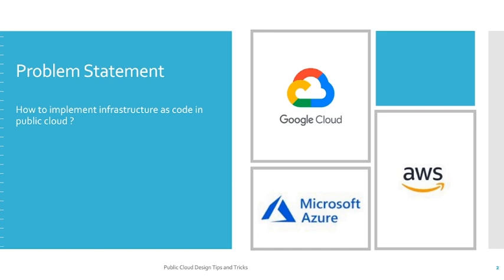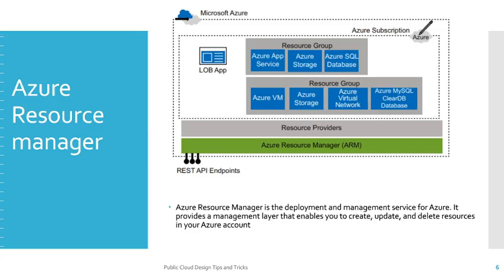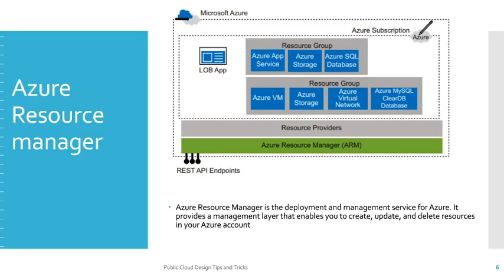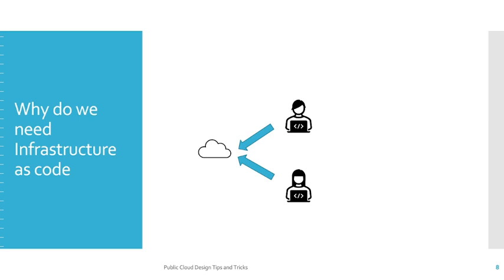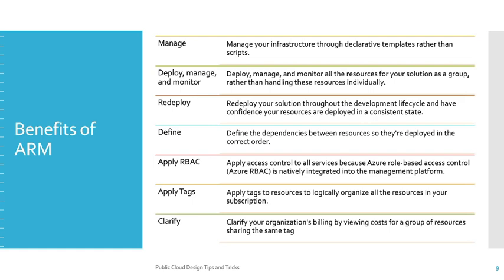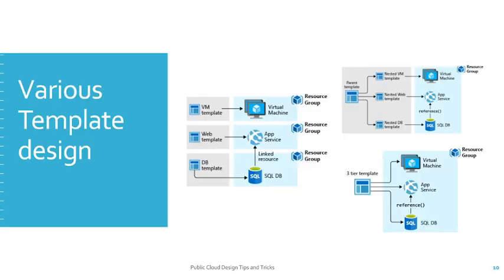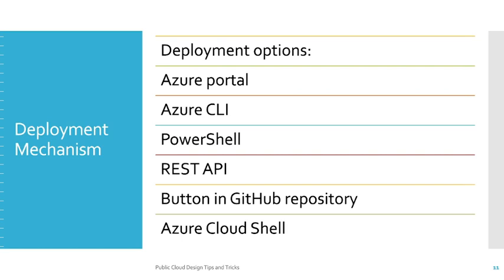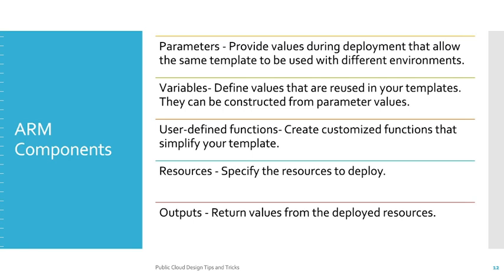Learn Azure jargon from your daily life|What is Azure Resource Manager|Benefits & components of ARM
1) What is ARM?​
2) Why do you need IAC?​
3) Benefits of ARM .​
4) ARM deployment model .​
5) ARM components.​
6) Various ARM template design.​